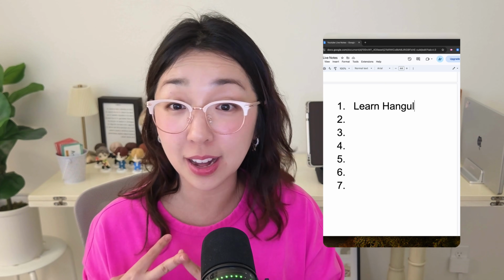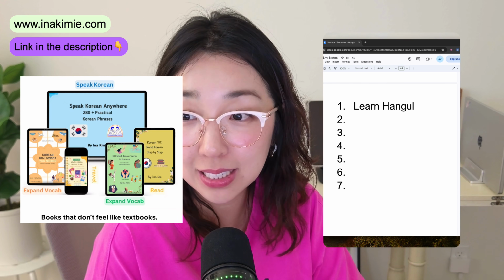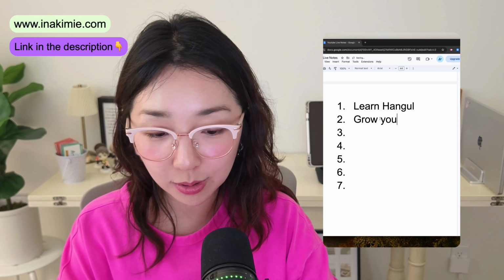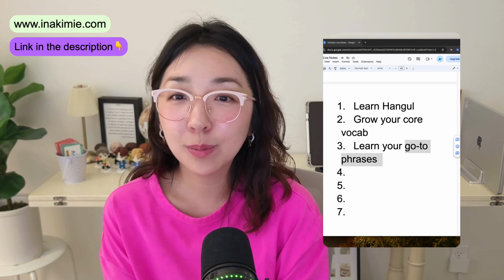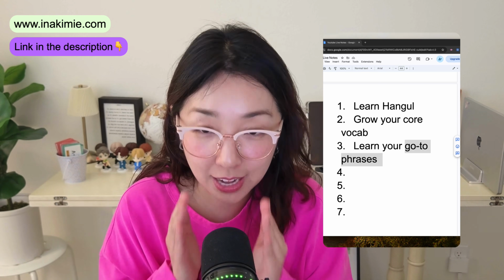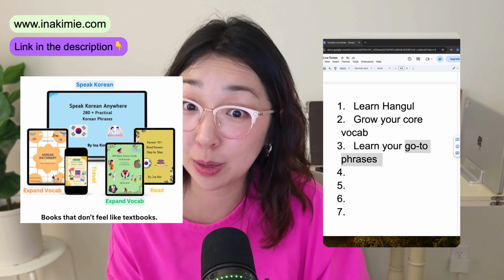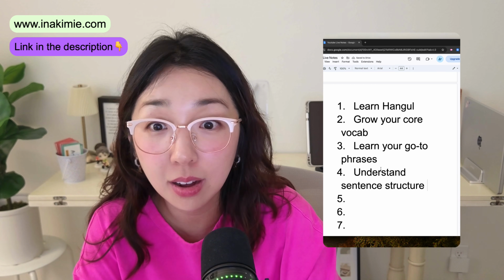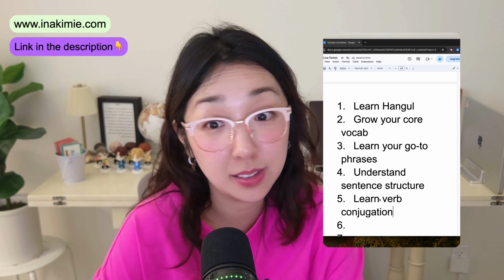If I Had to Learn Korean All Over Again, I’d Do This!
💛 My resource recommendations for each stage👇

1) Reading resources:
Read Korean Step by Step (color-coded eBook)

Online Course: Read Korean Like a Pro (If you're a beginner, start here!)
Learn to read, write, and pronounce Korean in 2 weeks and get all your questions answered by me & my team!

2) Phrase resources:
Unlock 288 useful phrases you can use right away!

3) Vocabulary resources:
The Ultimate Vocabulary Power Pack Master 2,206 essential Korean words in a fun way!

4) Sentence-building resources:
Online Course: Sentence Freedom
My complete system that makes building Korean sentences simple, clear, and fun!

5) Pattern resources:
Online Course: The Game Changer for Korean Grammar
Learn 330 essential patterns and build your own Korean sentences with our done-for-you pattern flashcards.